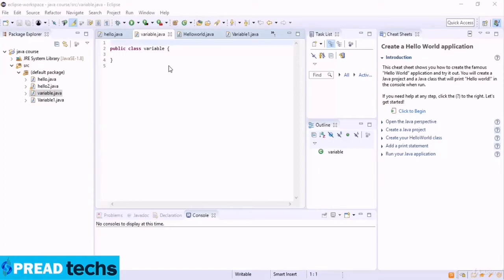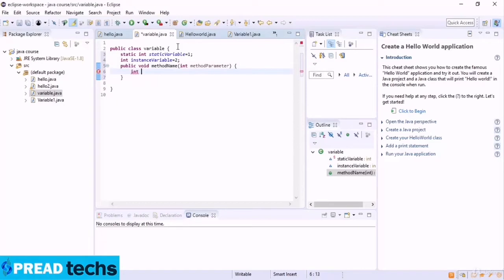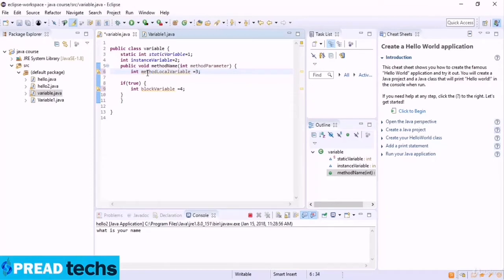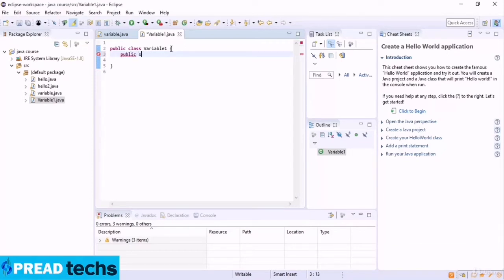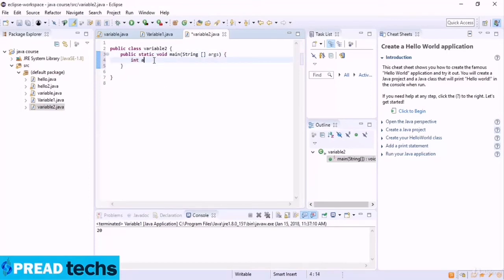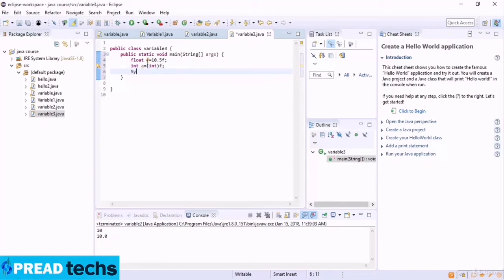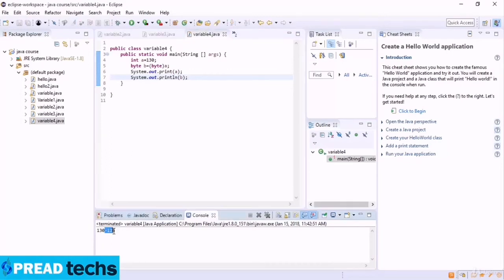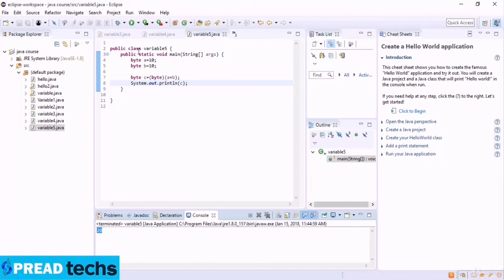JAVA PROGRAMMING TUTORIAL- VARIABLES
This video in meant for early programmers to easily understand Java programming in the best simple way possible to enable them solve problems in programming. It is a simple programming language. Java makes writing, compiling, and debugging programming easy. ... Java applications are compiled to byte code that can run on any Java Virtual Machine.